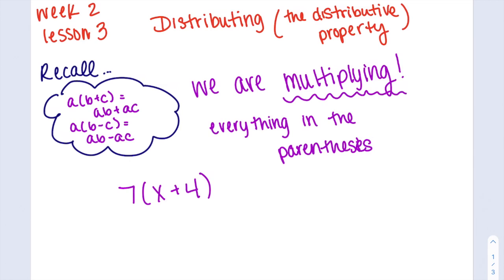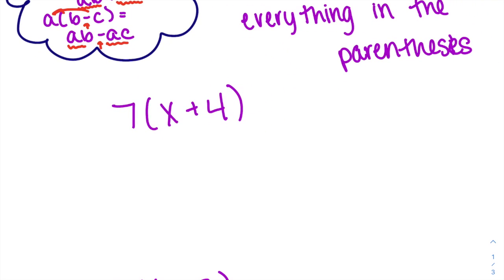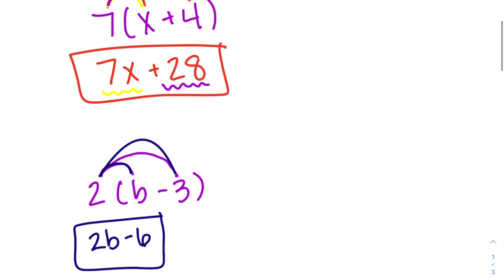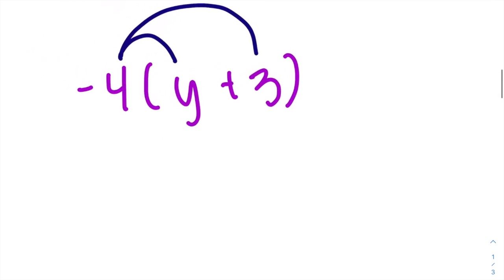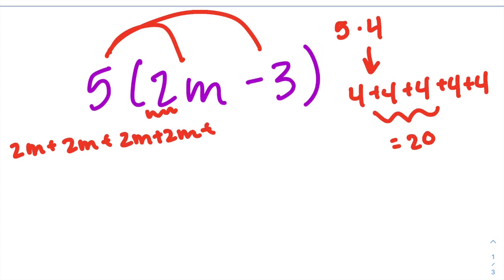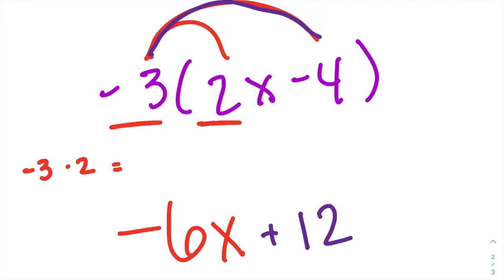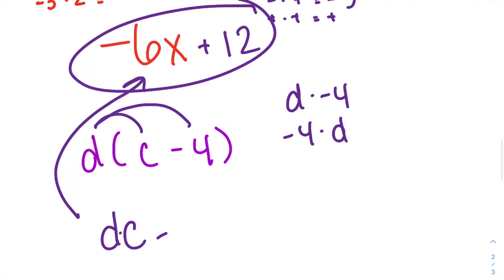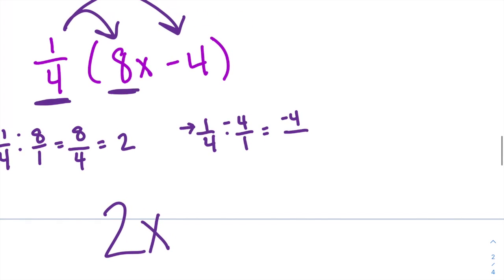Week 2 Lesson 6: Distributing (the distributive property)